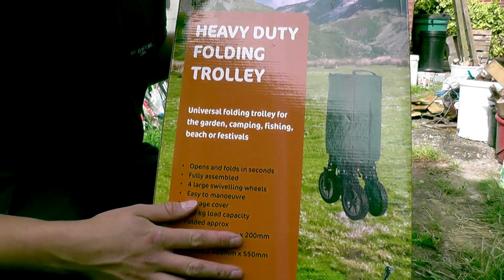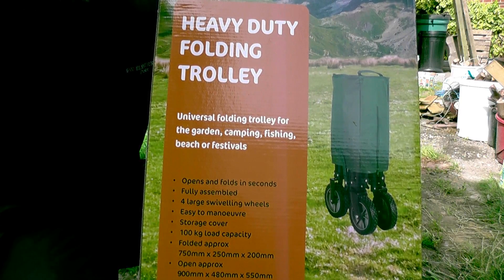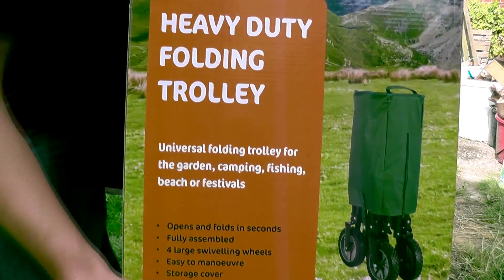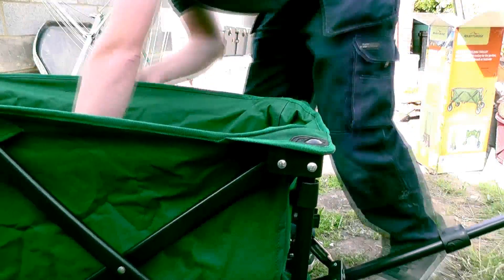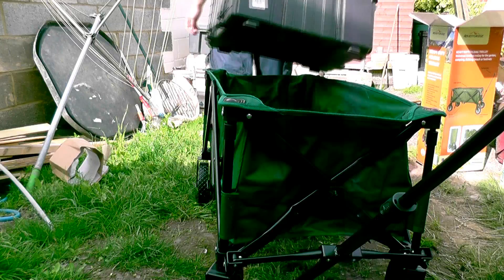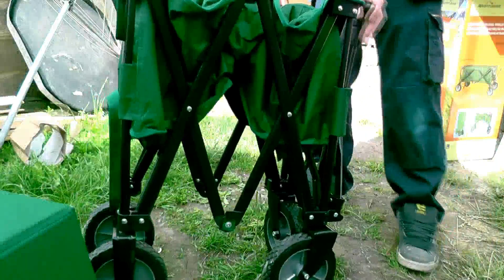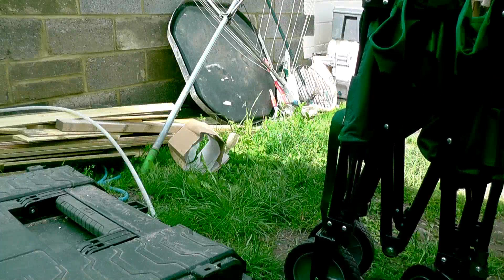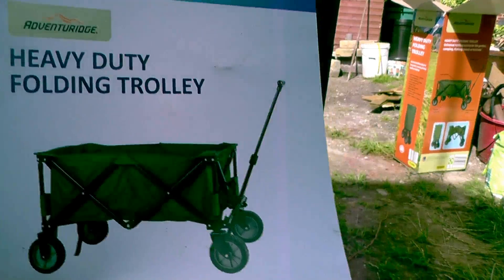AldI - folding cart